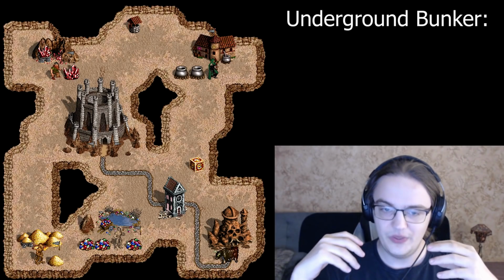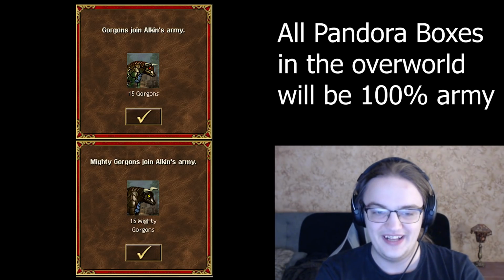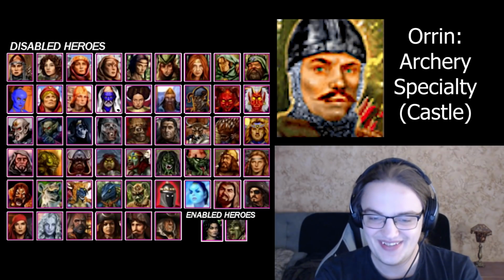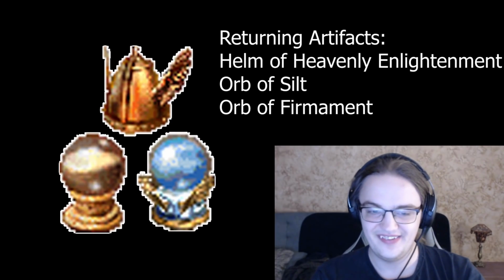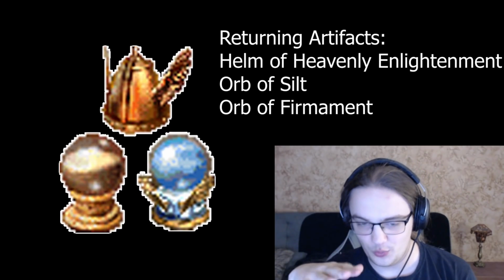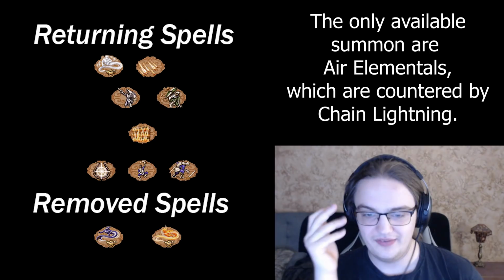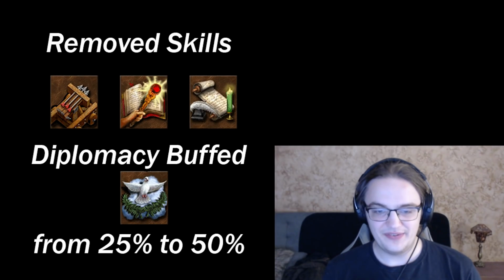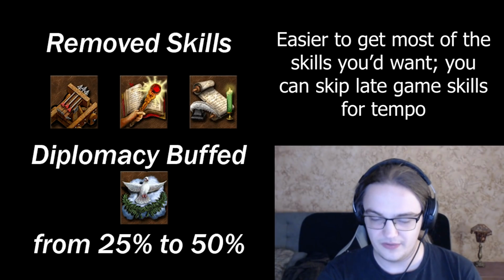1 Hero Template Updates! Orrin is an Outcast now! Jebus Outcast 2.69e Patch Rundown.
Thanks to MKC for updating this game mode and working so hard on making it epic ❤️.

Lexiav is playing Heroes of Might and Magic III with the HotA (Horn of the Abyss) expansion and the community-built HD Mod (not to be mistaken for the HD version on Steam)

I use the online lobby for multiplayer games.